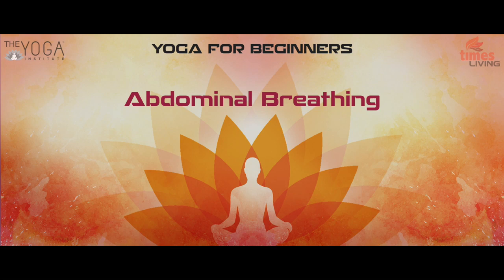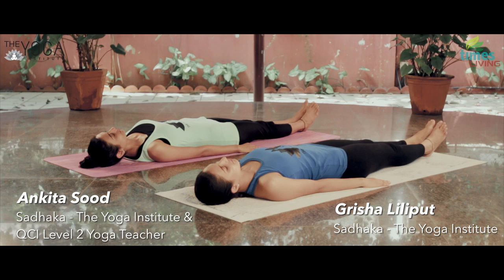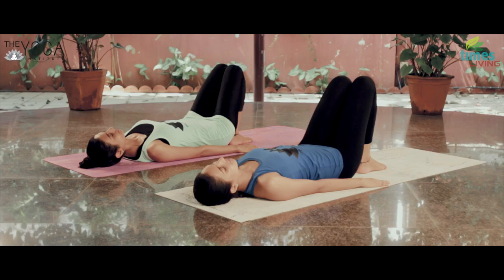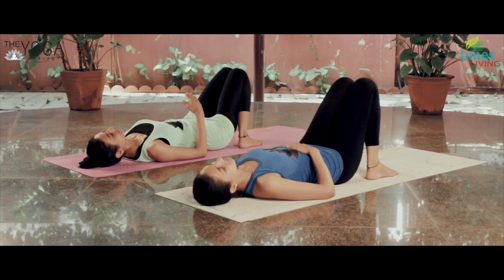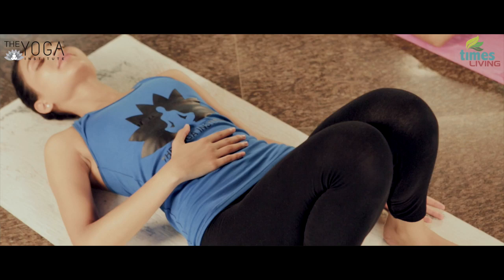Abdominal Breathing | Pranayam | The Yoga Institute | Smt. Hansaji Jayadeva Yogendra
Times Music Spiritual presents 'Abdominal Breathing Yoga Asana' under the guidance of Yoga Guru Smt. Hansaji Jayadeva Yogendra from The Yoga Institute.Learn proper Abdominal Breathing technique from Dr Hansaji of Yoga Institute.

Prana represents the pranic energy responsible for life or life force.  It guides the mind and nervous system  to  inner  silence .  It enhances Detoxification.

Credits:
Under the Guidance of Yoga Guru Smt. Hansaji Jayadeva Yogendra.
Director, The Yoga Institute.

Ankita Sood
Sadhaka-The Yoga Institute &
QCI Level 2 Yoga Teacher

Grisha Liliput
Sadhaka -The Yoga Institute

Voice Over Female - Ankita Sood
Voice Over Male - Jayant Patrikar
Video Shoot - Uwais Ahmad & Prakash Singh